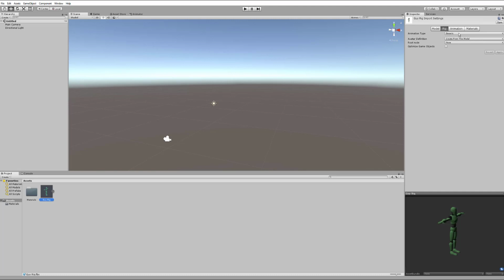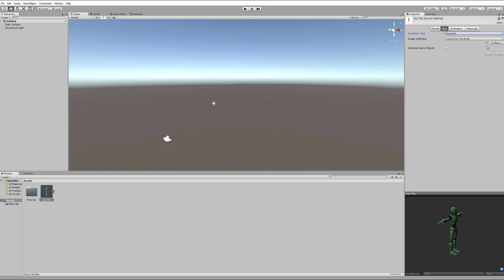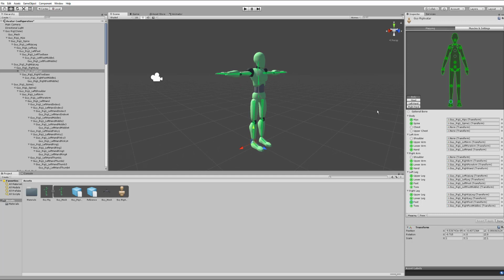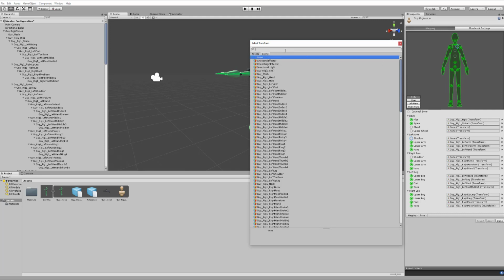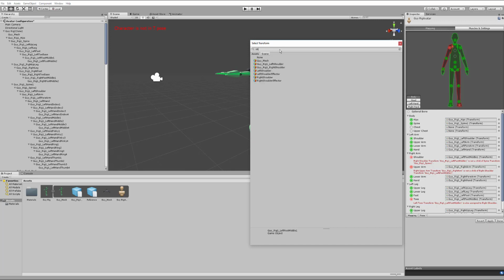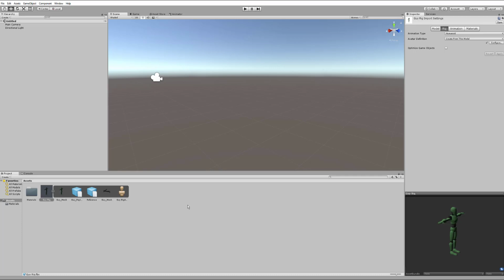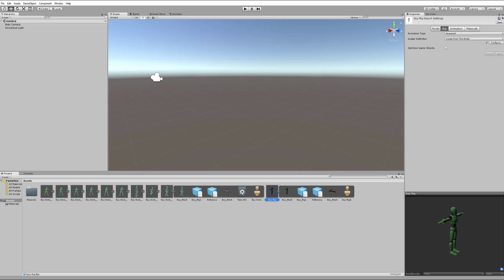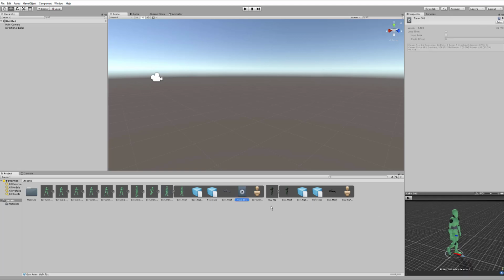MotionBuilder to Unity Mocap Animation Part 2